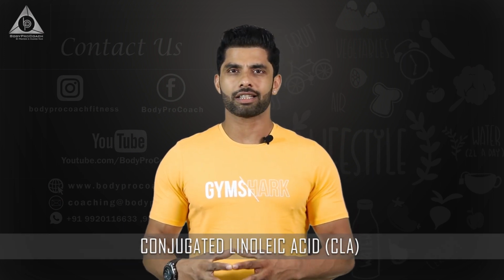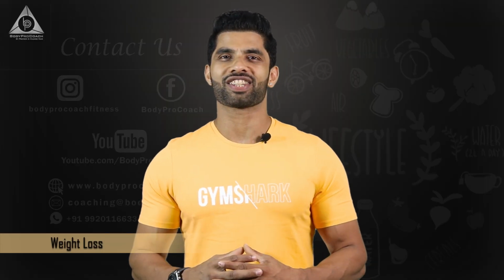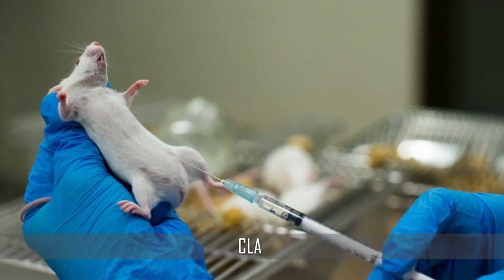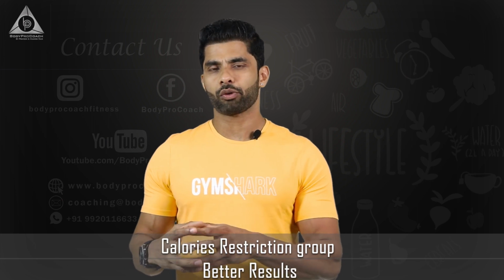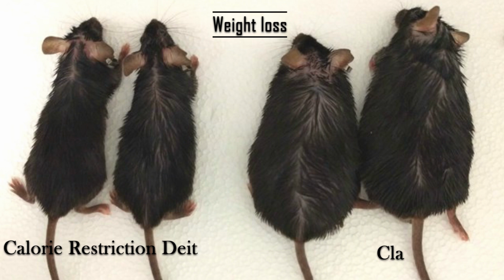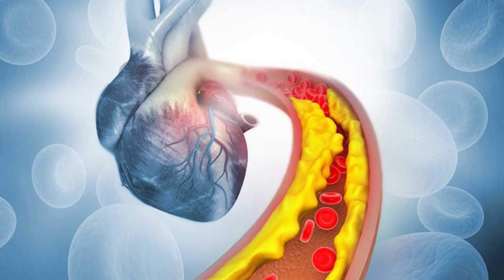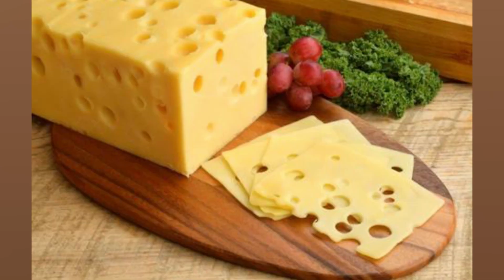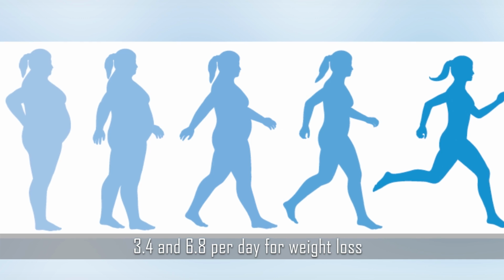All you need to know about CLA || BodyProCoach || Praveen Nair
*Coconut Flour Pancakes | Breakfast Or Main Course Meal |  Weight Loss | Keto Plan.

*Fatlloss Recipe - ? ?? ?(Cauliflower Rice) Bodyprocoach Nutrition